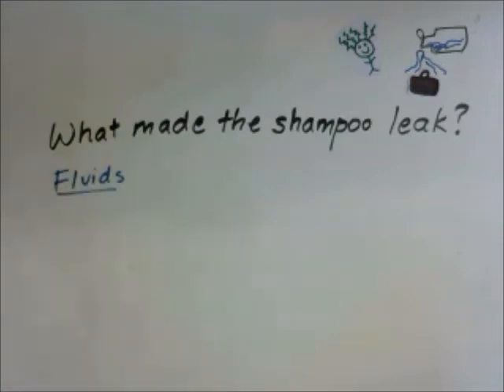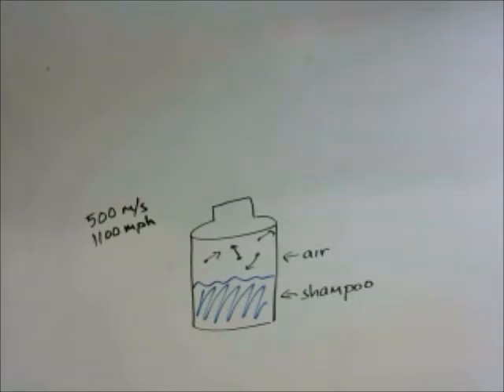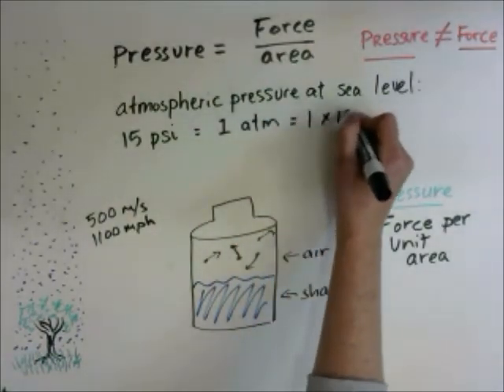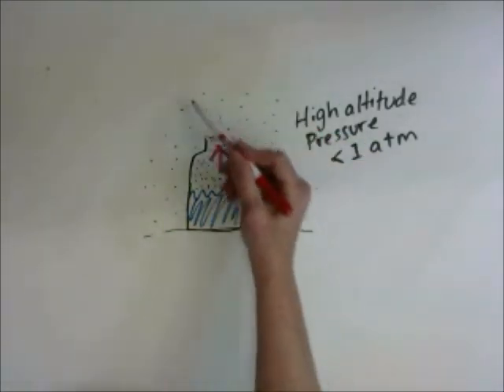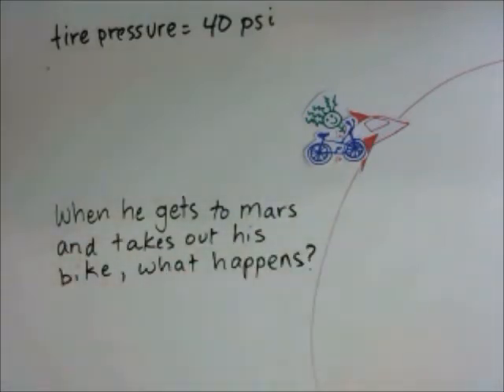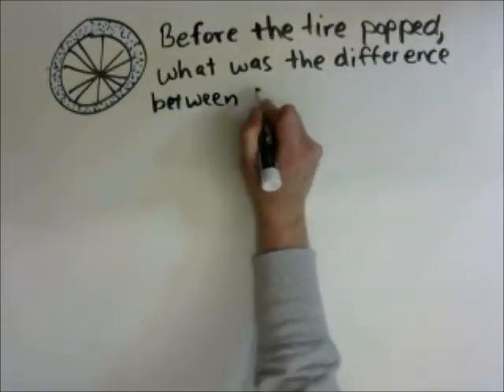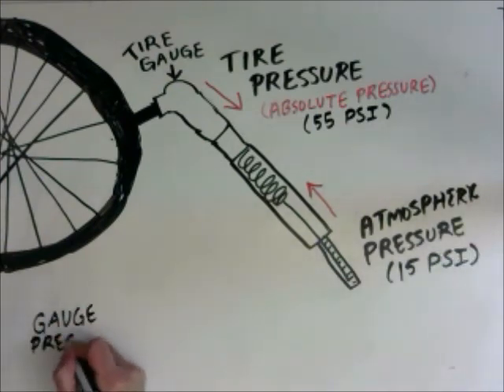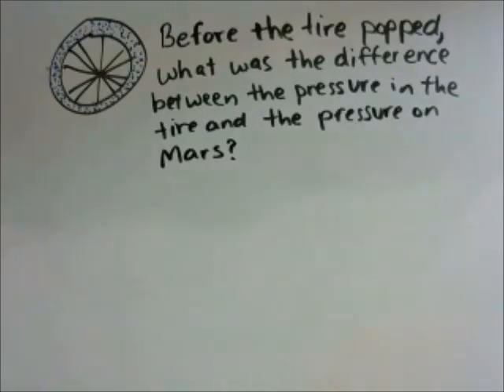APP2 - 4.1 Fluids and Pressure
Intro to Fluids and Pressure